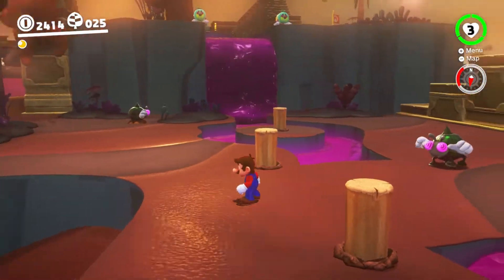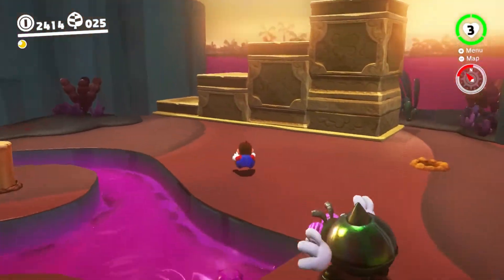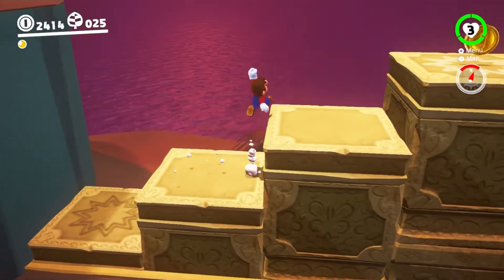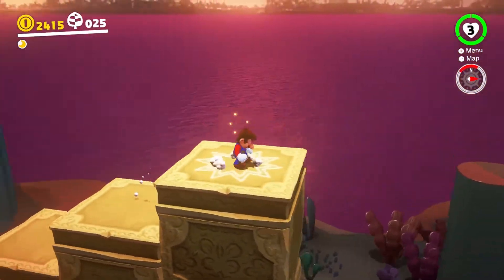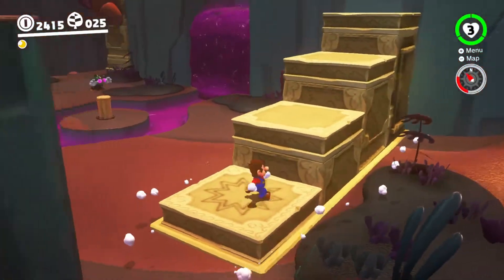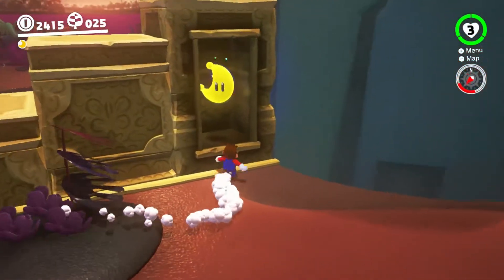Super Mario Odyssey : Inside the Rising Stone Pillar Moon Location in Lost Kingdom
A guide on how to get the Inside the Rising Stone Pillar moon in the Lost Kingdom in Super Mario Odyssey.